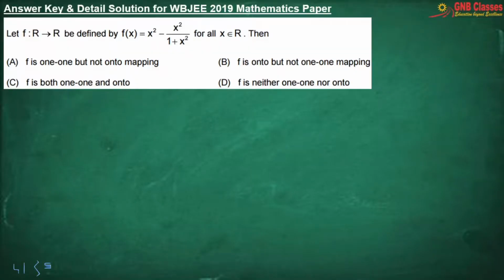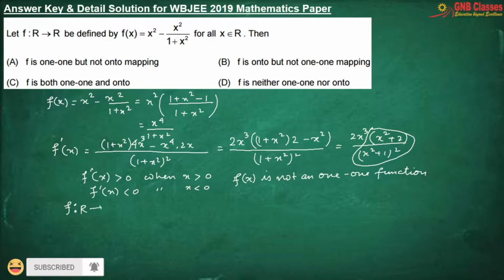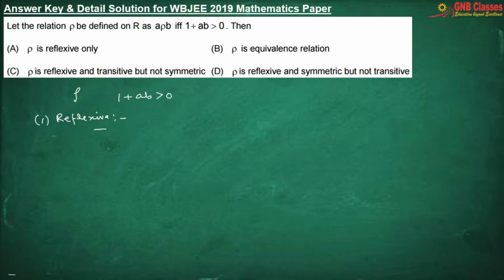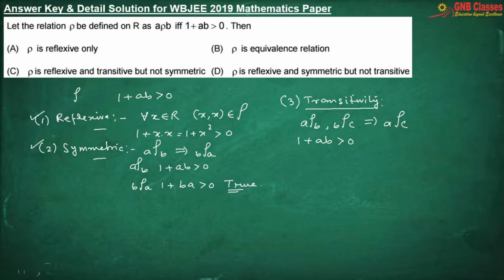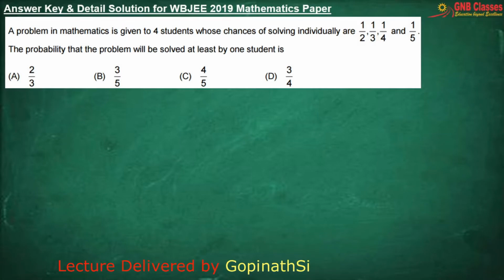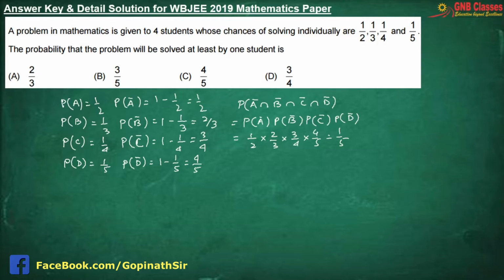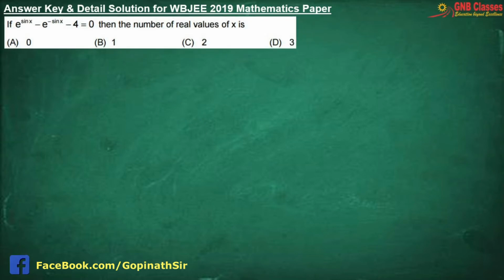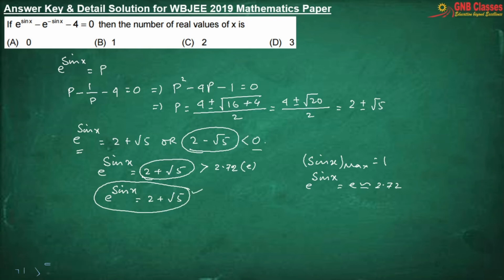WBJEE 2019 Mathematics Solution | Question No 36-40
Complete Mathematics Solution for WBJEE 2019.
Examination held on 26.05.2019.